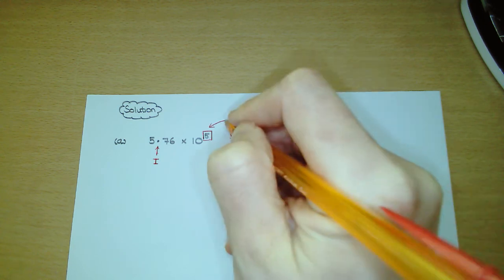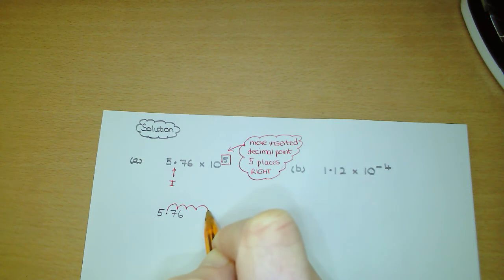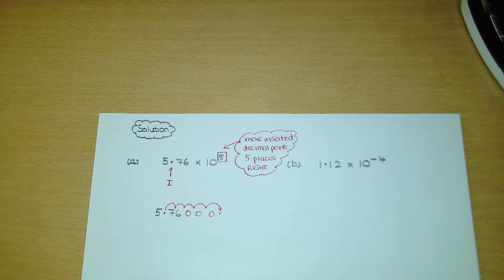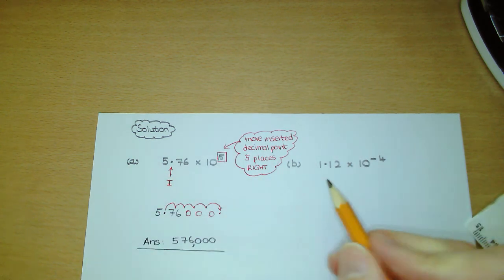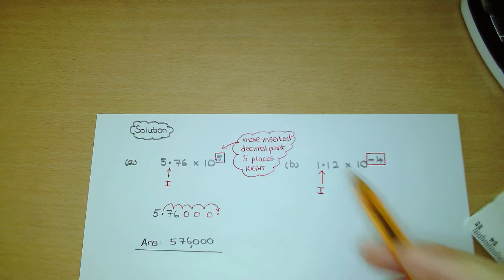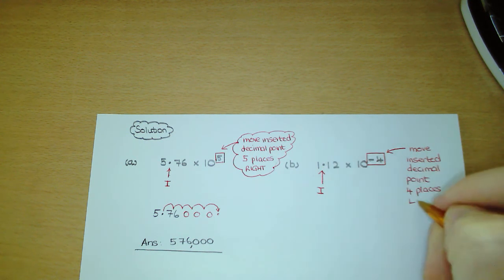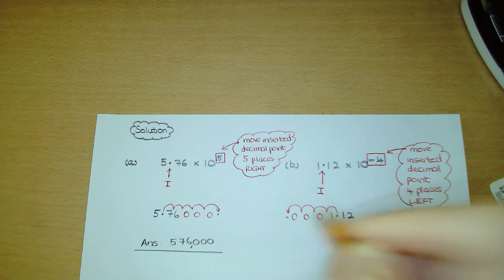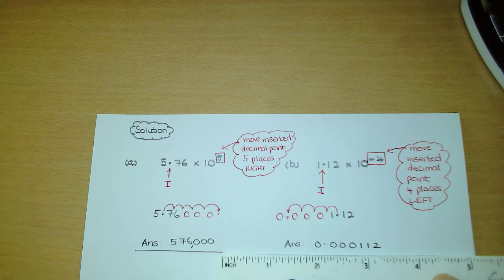Taking a number out of standard form